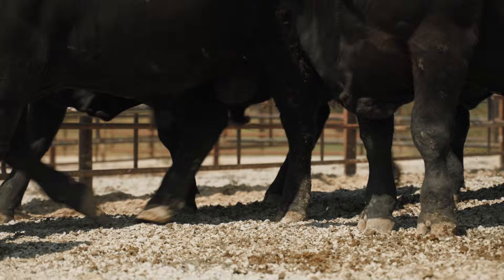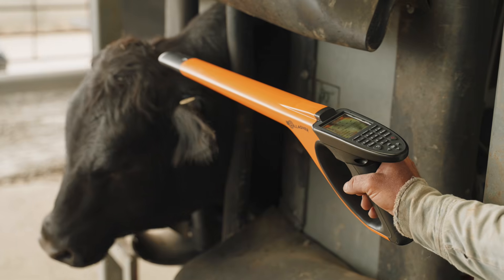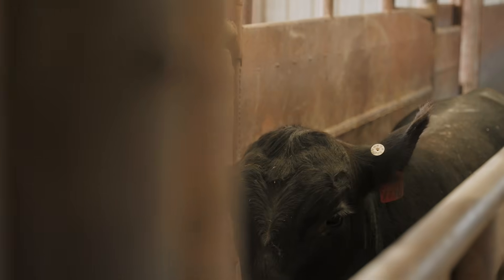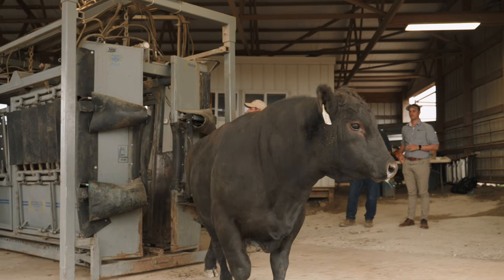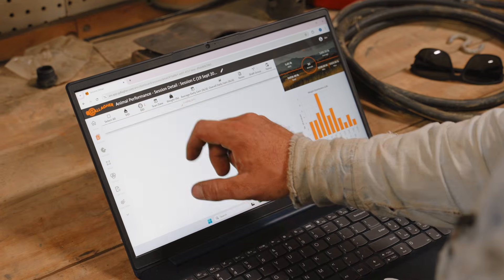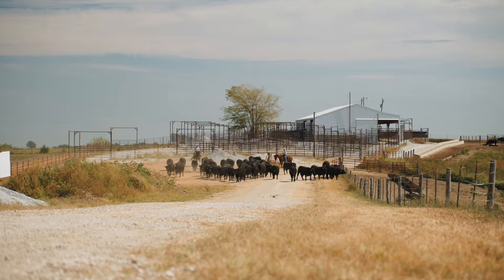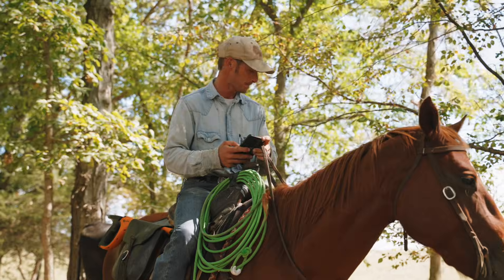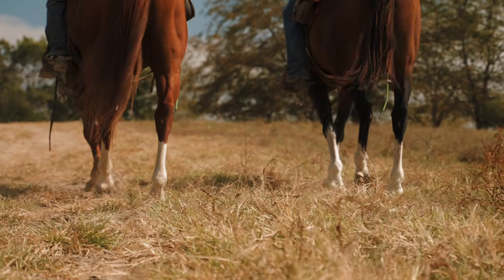Customer Stories: Gallagher Scales + EID Reader for Animal Traceability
Learn how Brinkley Angus uses Gallagher's TW3 scale head and HR5 EID reader to easily track and share animal performance data.